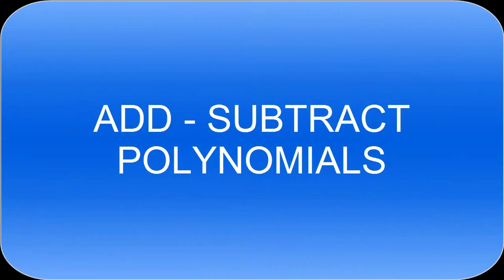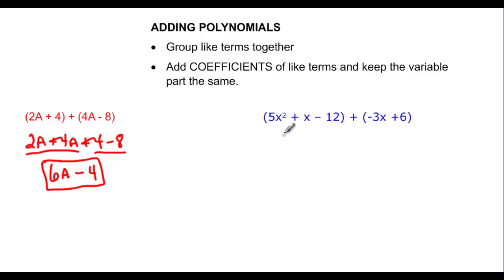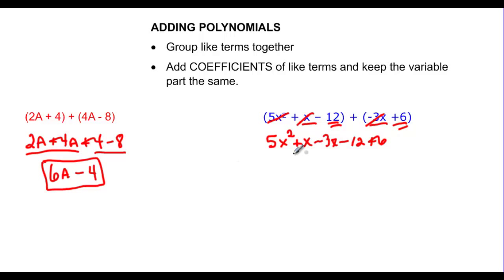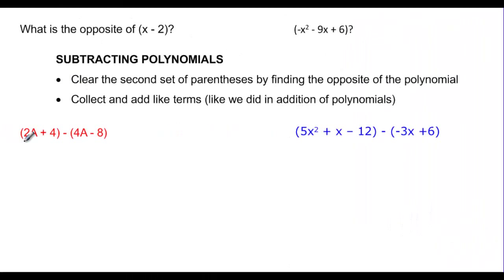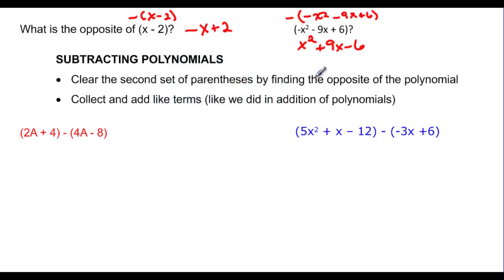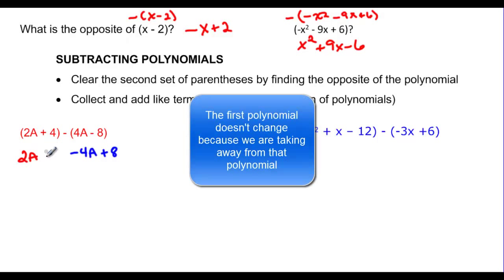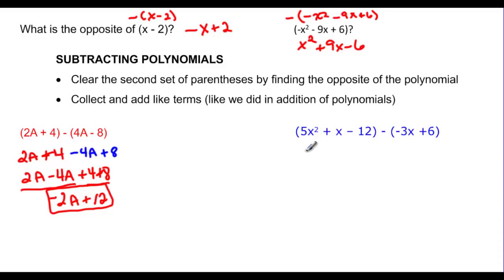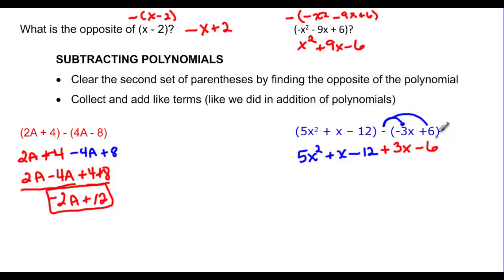097-39 ADD and SUBTRACT POLYNOMIALS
This video shows how to add polynomials by combining like terms and to subtract polynomials by taking the opposite of the second polynomial.